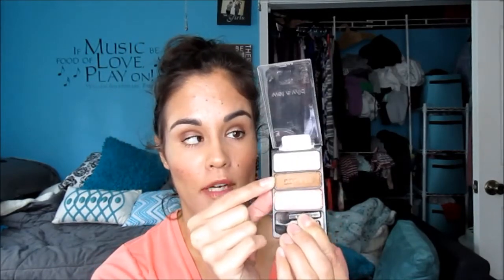3 Underrated Makeup Products That I Love!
Hey Everyone! I hope you enjoyed a look at 3 products that I think are underrated.

Products mentioned:

~IT Cosmetics Your Skin but Better CC Cream illumination (my shade: medium)

Shirt: Kohls
Foundation: IT Cosmetics CC Cream Illumination in medium
Blush: Becca blush in Wisteria
Eyes: Maybelline color tattoo crayon in Barely Beige, Mally shadow stick in Autumn Shimmer & “Charmed I’m Sure” from Too Faced Sweet Peach palette
Lips: NYX lip liner in Mahogany with Bite lip pencil in Sable overtop